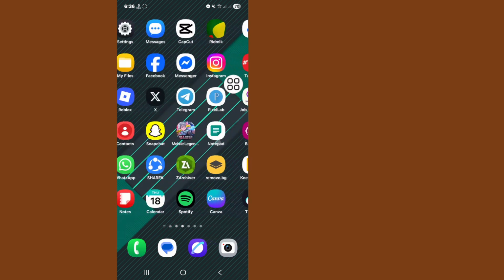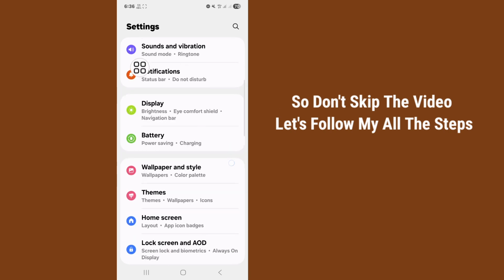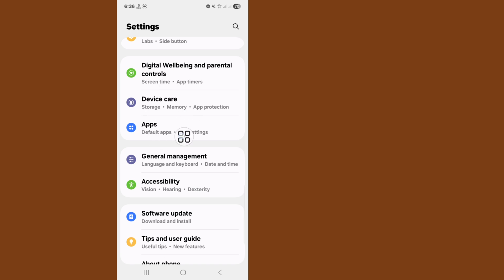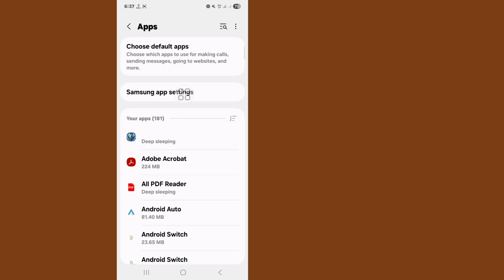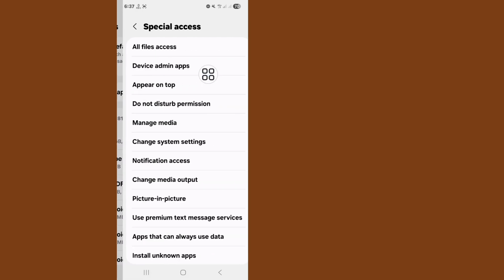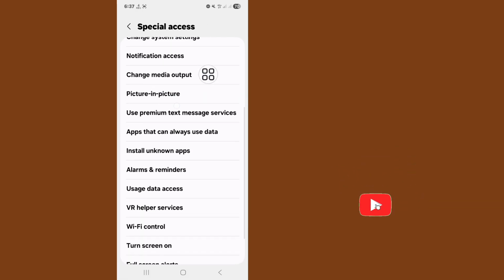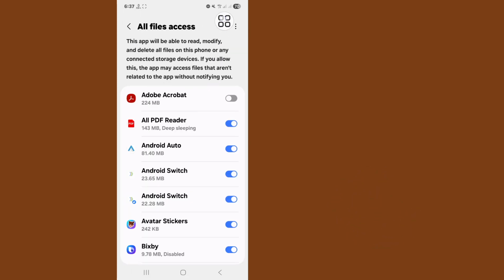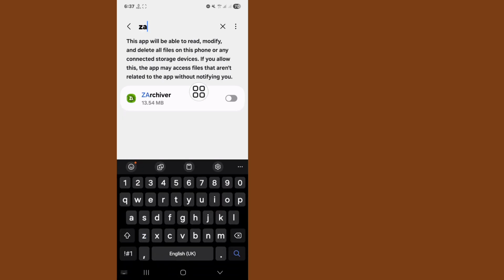How to Fix Access is Denied on Zarchiver (2025)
Watch This Full Video and Follow My All Steps Without Skipping.It's Super Simple and Easy Method.

Topic Discussed :

how to fix access is denied on zarchiver,
how to fix 'access is denied' in zarchiver data folder?,
fix access is denied in zarchiver,
how to solve access is denied in zarcheiver,
howto fix zarchiver access denied android 13,
fix zarchiver move copy error,
allow zarchiver storage access,
zarchiver android 13 fix,
zarchiver not working properly,
zarchiver permission denied solution